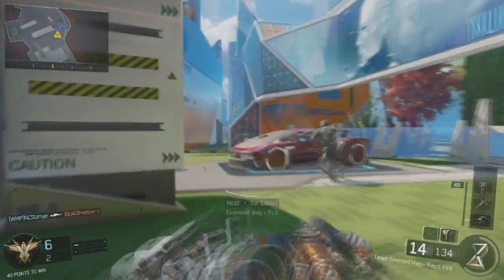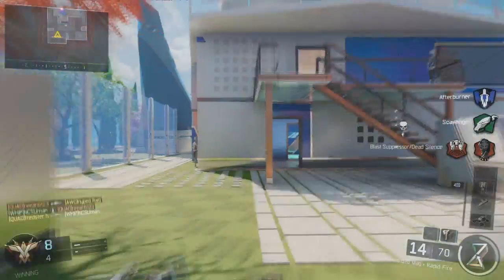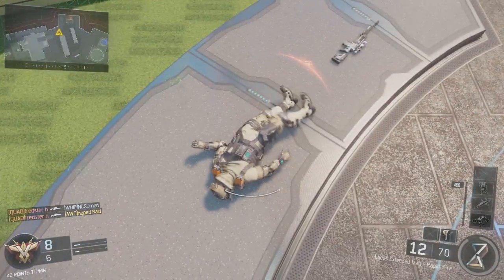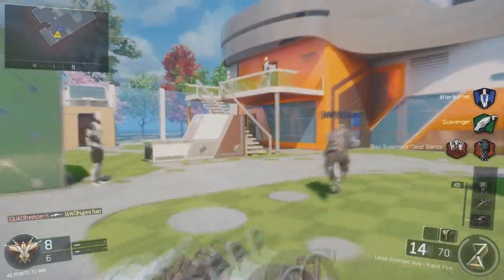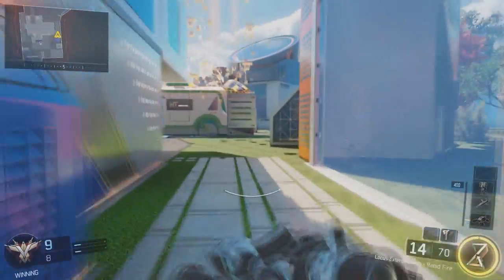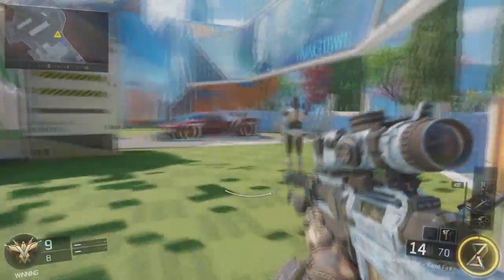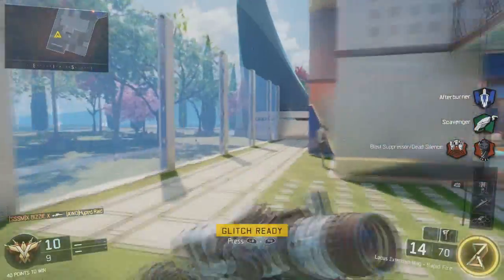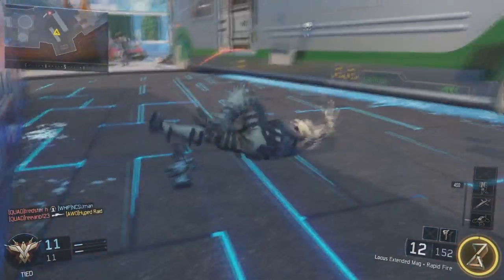Black Ops 3 Multiplayer Starter Pack*** NEW